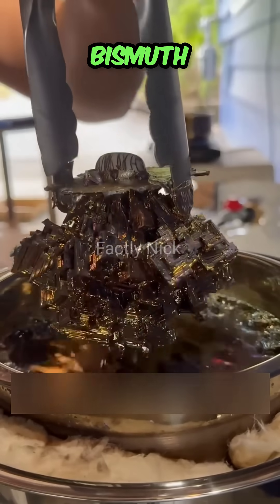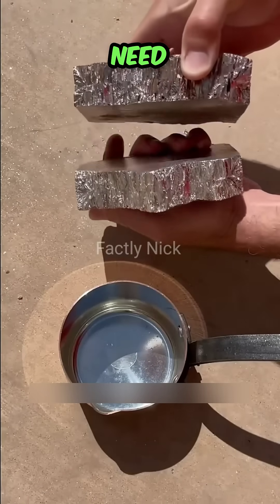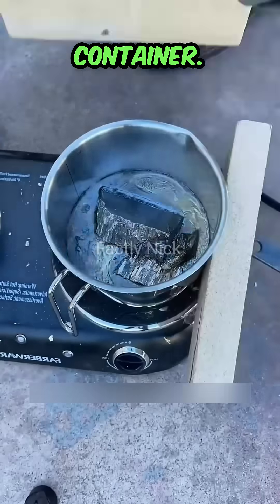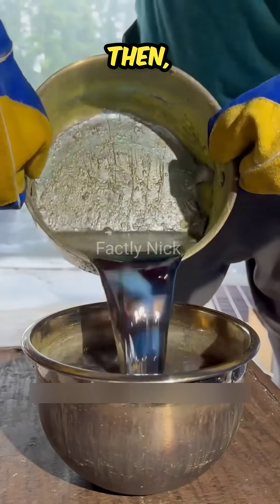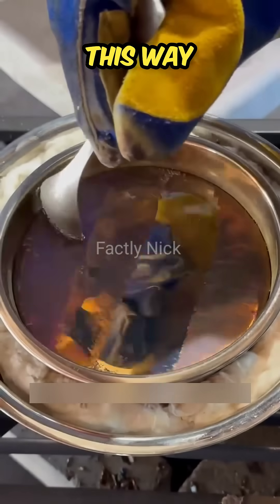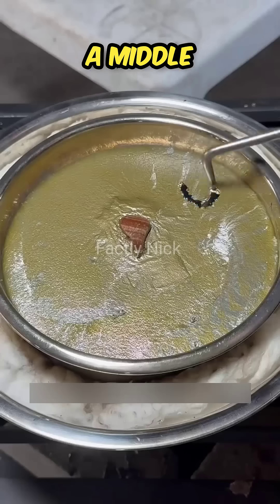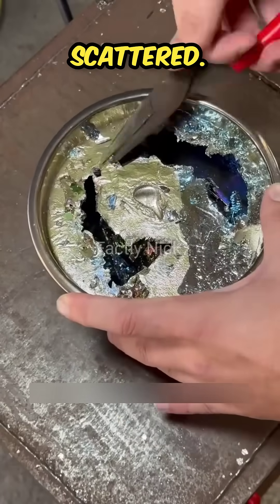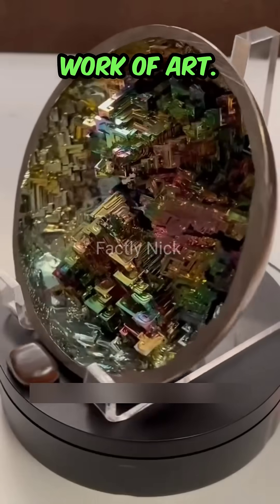The process of making bismuth Crystal